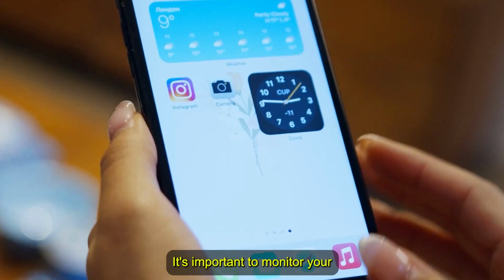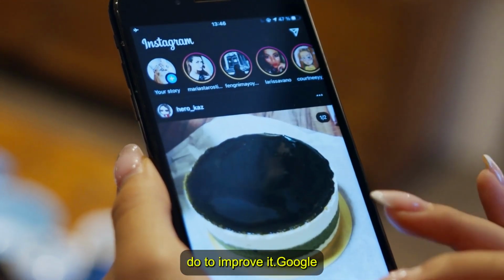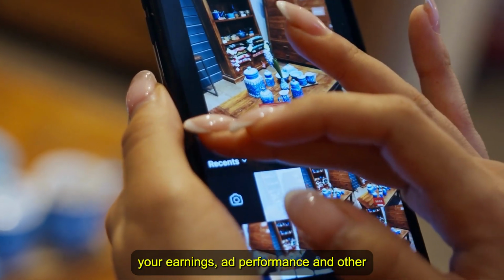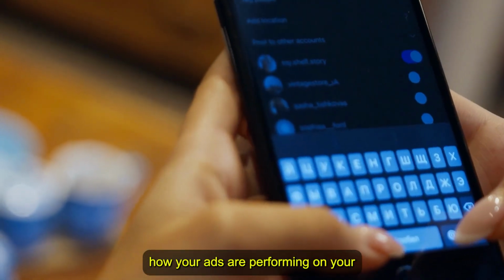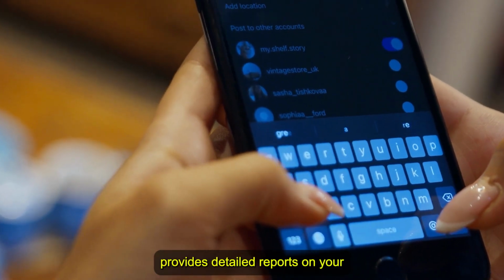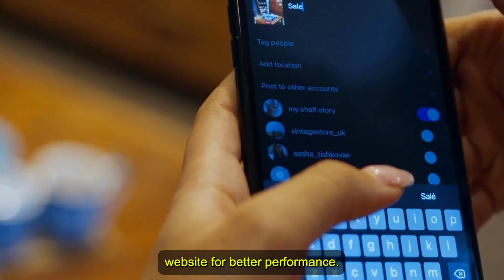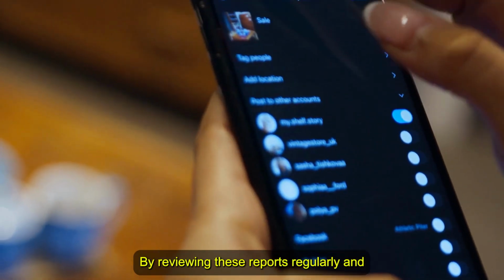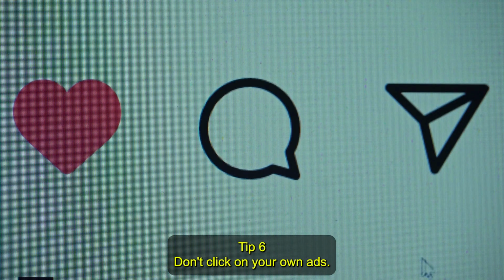How to make money with Google AdSense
In this concise and informative video, discover the secrets to making money with Google AdSense. Learn how to maximize your online earnings by leveraging the power of targeted ads on your website or YouTube channel.

 We'll walk you through the step-by-step process of setting up your AdSense account, optimizing your content for higher ad revenue, and understanding the various monetization options available.

Whether you're a content creator, blogger, or website owner, this video provides practical tips and strategies to help you unlock the potential of Google AdSense and start earning money from your online endeavors. Don't miss out on this valuable opportunity to turn your passion into profit. Watch now and start monetizing your online presence with Google AdSense!